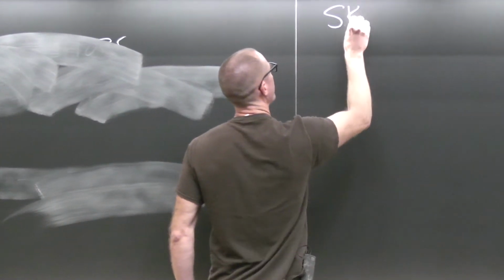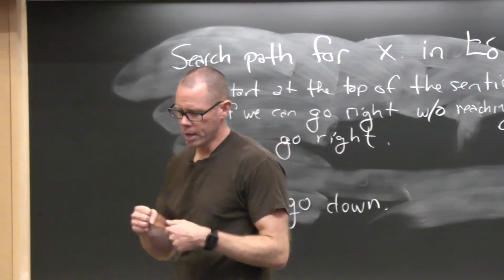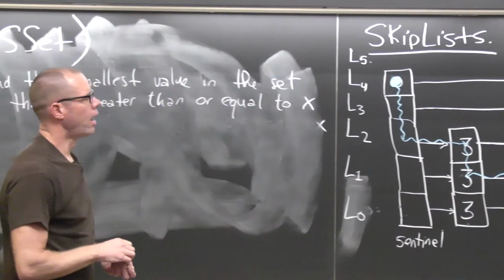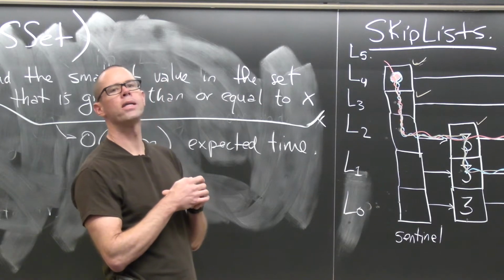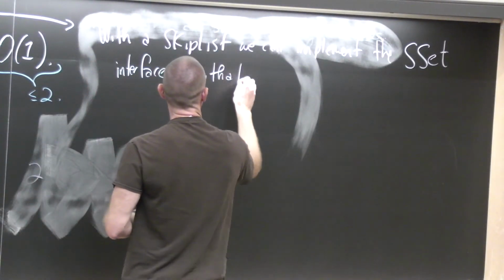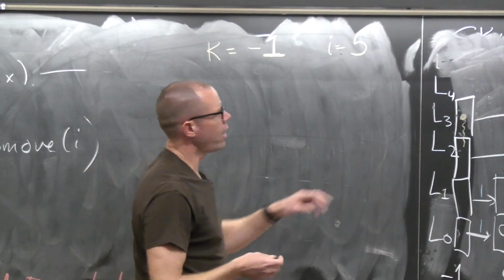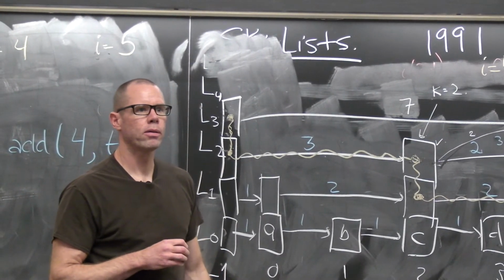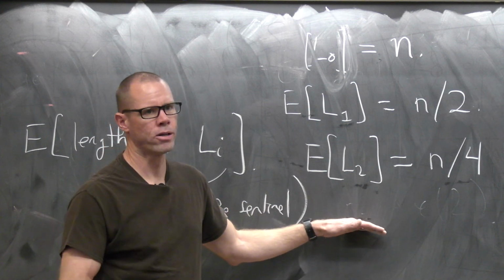October 7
Skiplists